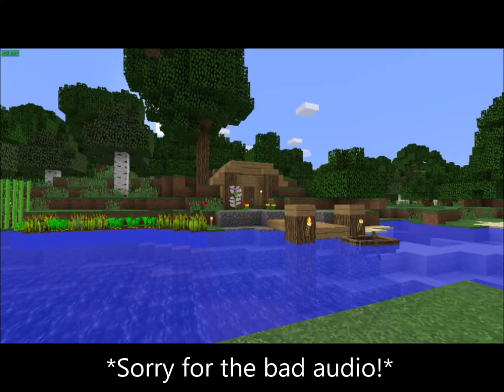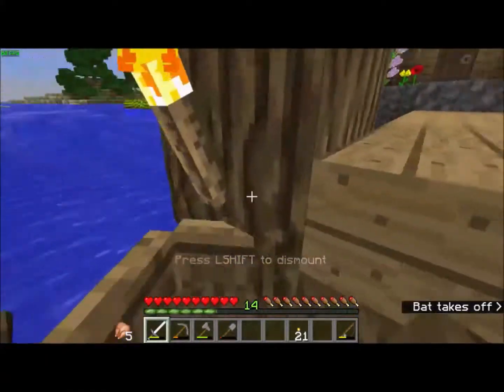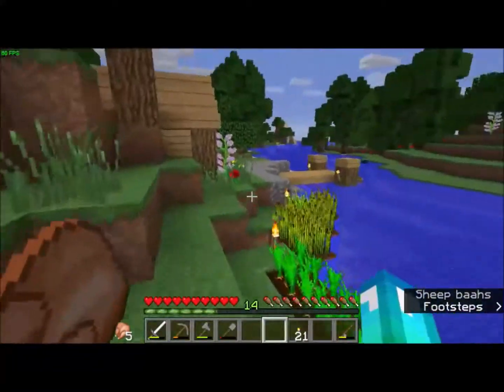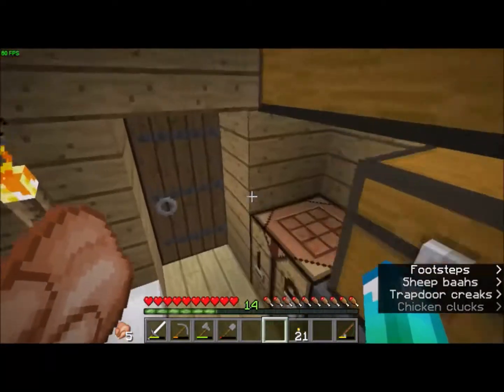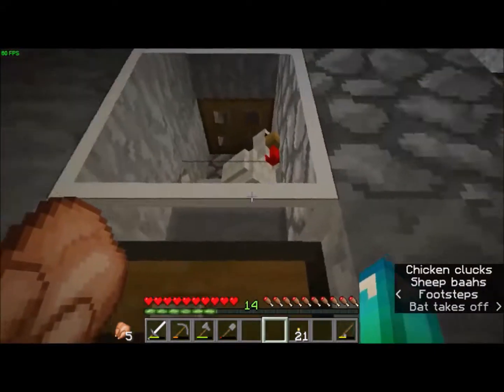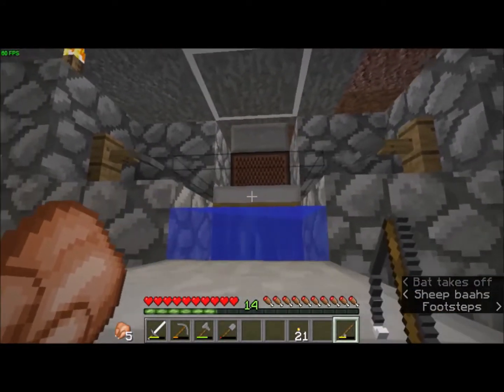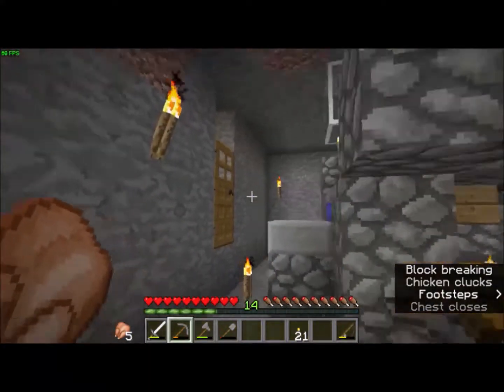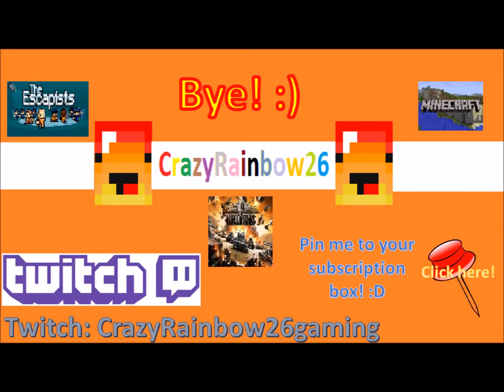Minecraft [] CrazyCraft [] Episode 1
Hey guys CrazyRainbow26 here!

Today I give a quick tour of my soon-to-be lets play world!

I take no credit for any of the music used!

Bye! :)